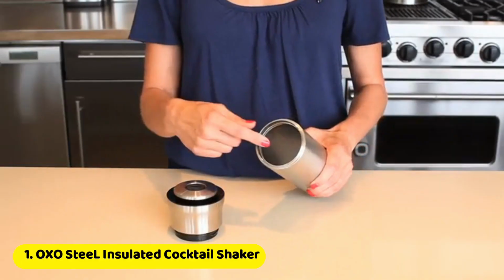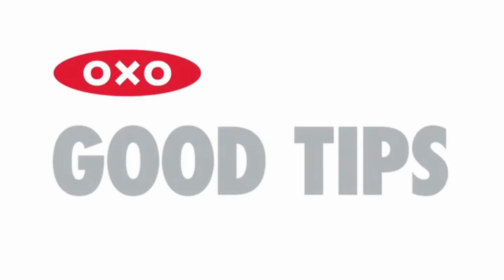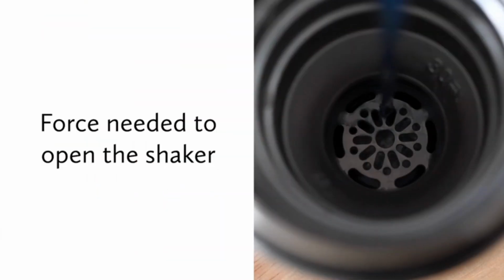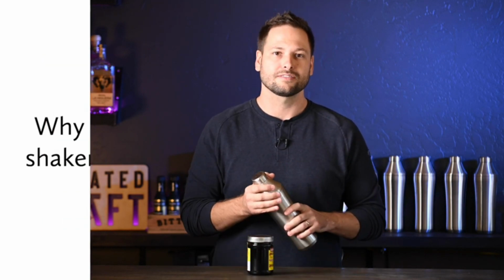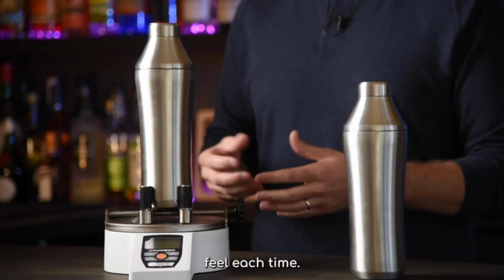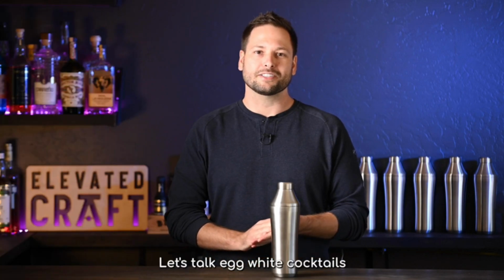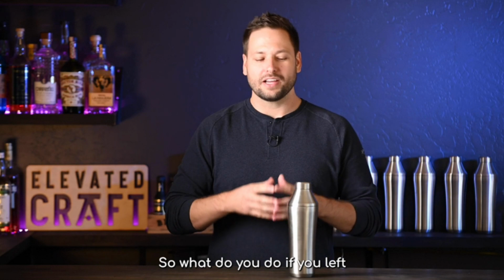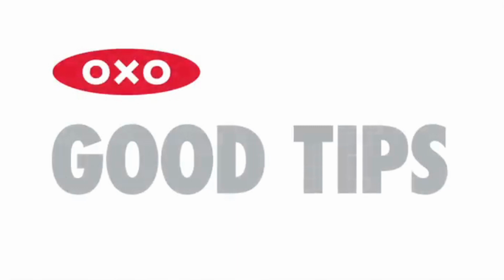Top 10 Best Cocktail Shakers For Your Bar Cart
We have the best quality and selection of cocktail shakers on the market, so you can find the perfect one for your needs.

1. OXO SteeL Press & Pour Insulated Cocktail Shaker

2. Elevated Craft Hybrid Cocktail Shaker

3. OXO Good Grips Plastic Cocktail Shaker

4. BARsics Boston Cocktail Shaker

5. ROYALE MIX Cocktail Shaker

6. OXO Good Grips Cocktail Shaker

7. A Bar Above Weighted & Unweighted Cocktail Shaker

8. OXO Steel Single Wall Cocktail Shaker

9. CRESIMO 4pc Boston Cocktail Shaker

10. OGGI Groove Insulated Cocktail Shaker

11. CRESIMO Mixology Bartender

A cocktail shaker is perhaps the most essential bar tool in existence. A great cocktail shaker is the key to unlocking a world of drinks.

To help you figure out the ideal cocktail shaker for your home bar, we evaluated popular and highly-rated models that appeal to a variety of tastes and needs. Some of the attributes in which we rated each shaker include ease of use, design, overall performance, and how easy they were to clean.